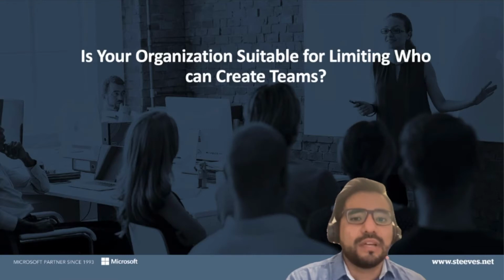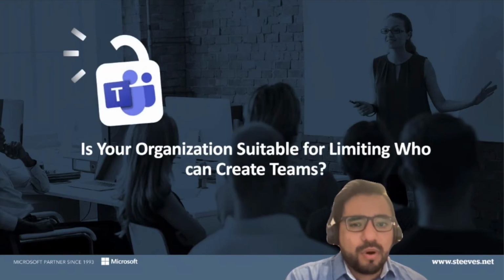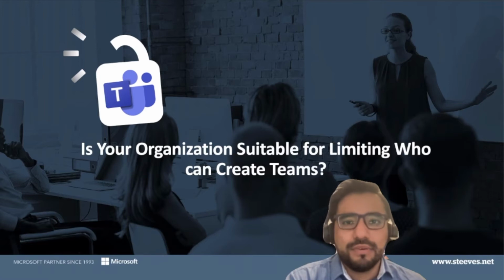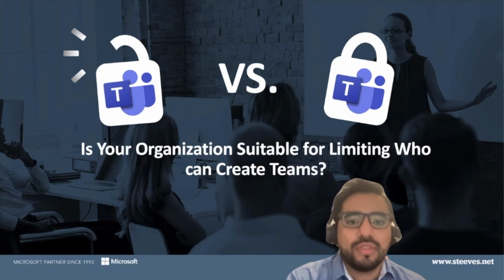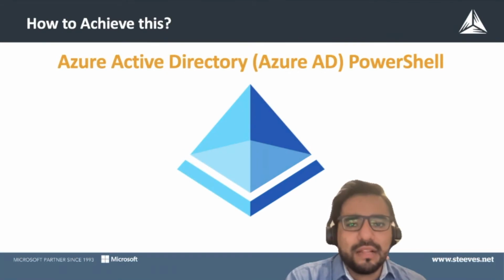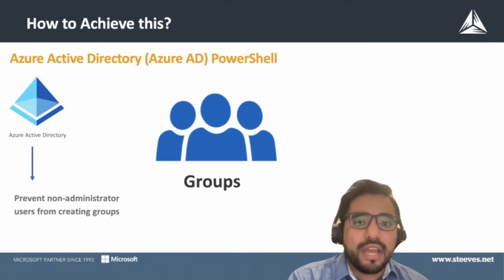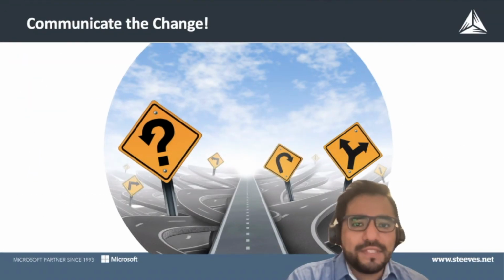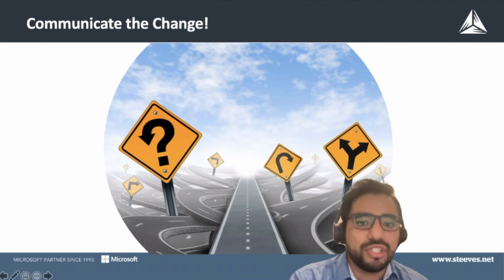Microsoft Teams Governance Series: How to Manage Microsoft Teams Creation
Welcome to part one of our ongoing Microsoft Teams Governance Series. In today's video, we're going to focus on how to manage Microsoft Teams creation.